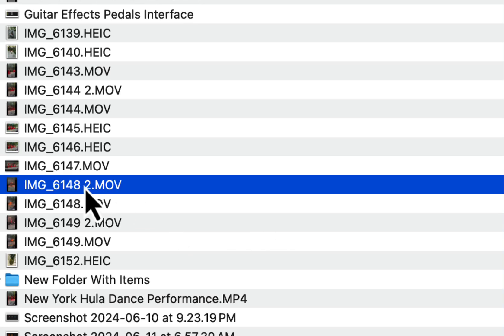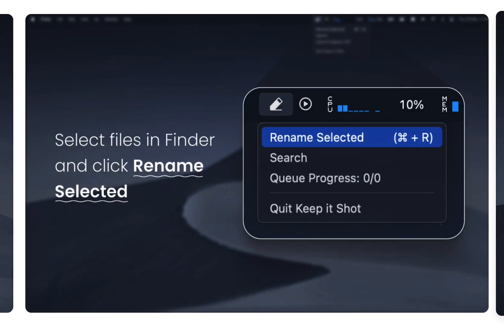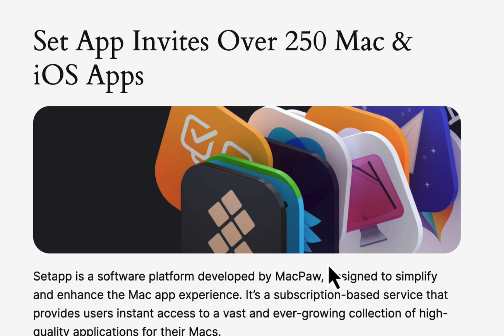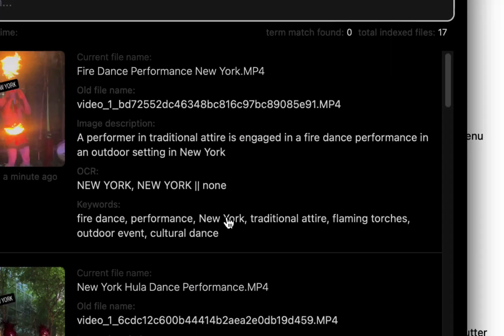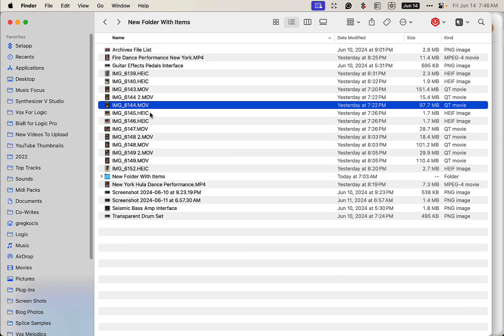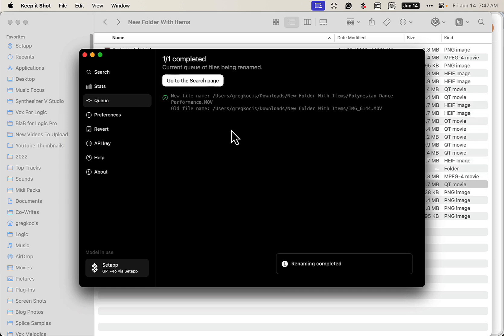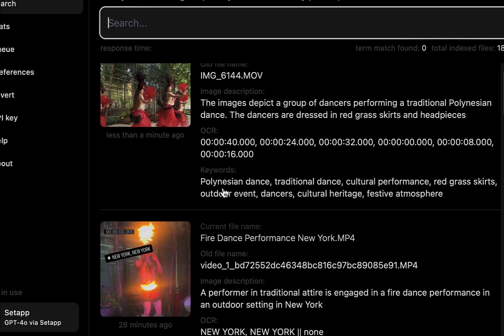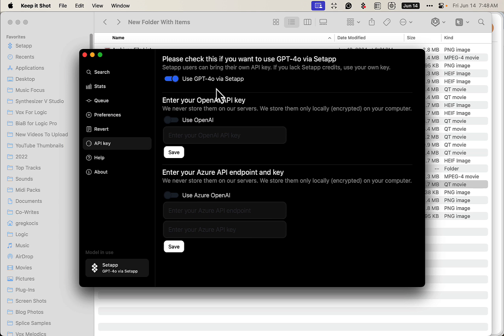AI-Powered Renaming for Your Media Files Name | Tag & Describe Your Photos & Videos with AI Chat GPT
Keep It Shot is a Mac app that utilizes AI to automatically provide descriptive names for your images and videos. It also creates an offline, fully private, fast search index for locating screenshots using simple keywords.

Not just a renaming tool, but also an
efficient private search

Rename files in 2 clicks

Define your renaming preferences and automate renaming upon new screenshot creation. If you do not like the new names, you can revert to the original ones with a single click.

Effortlessly rename large batches of images and videos in just two clicks, while keeping an eye on your progress through the convenient progress bar.

Extremely Fast, Fully Private Offline Search

When your rename request is made, we generate a new name, OCR, short image or video description, and keywords. With all of this, we create a local index to provide fast search.